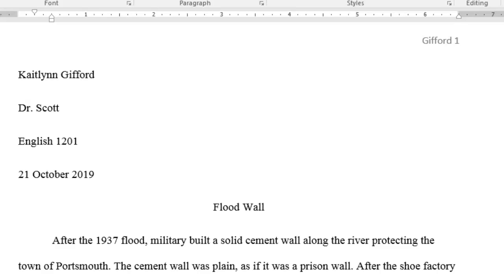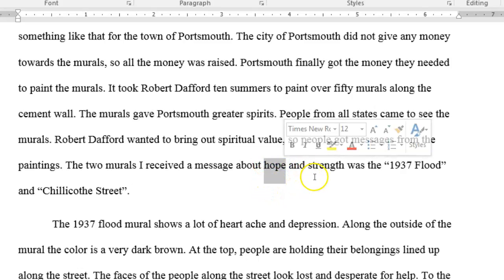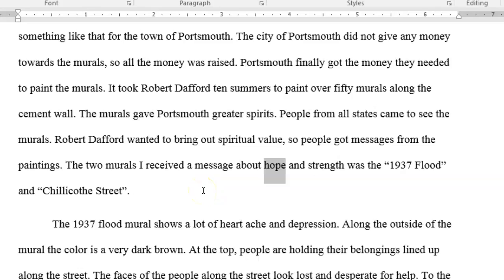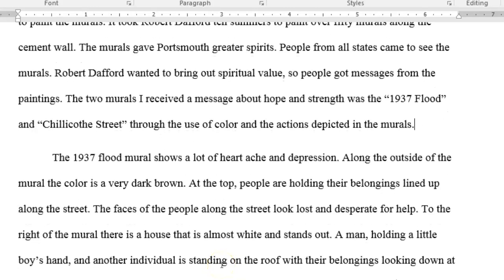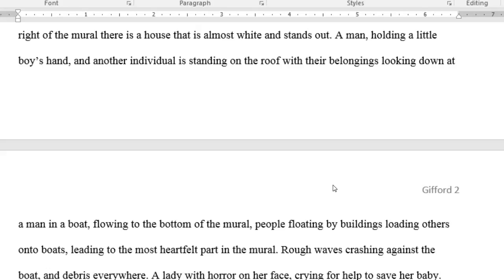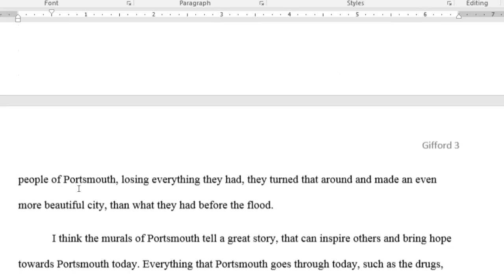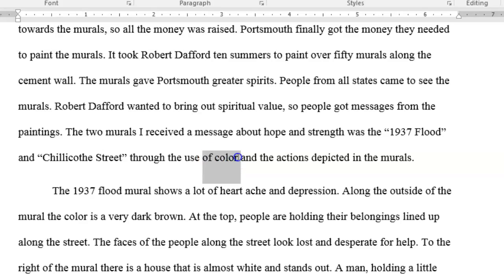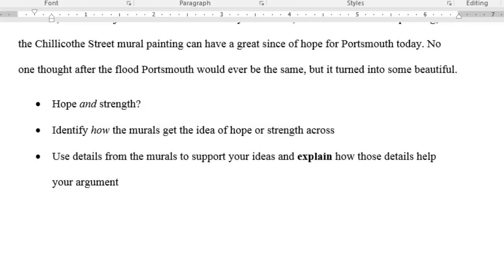Kaitlynn's Visual Analysis Feedback